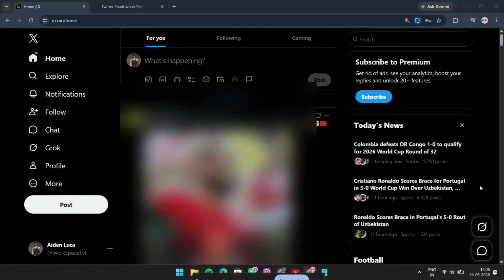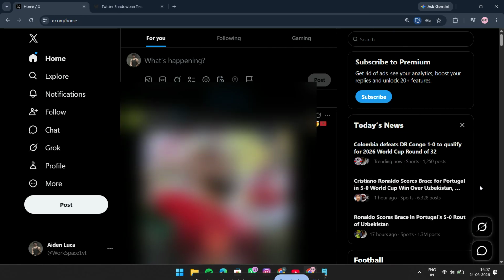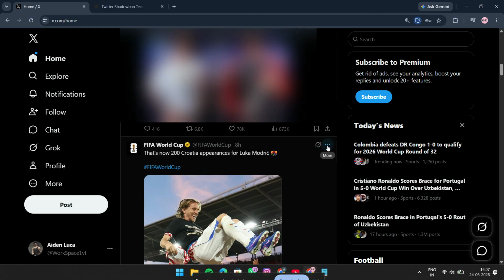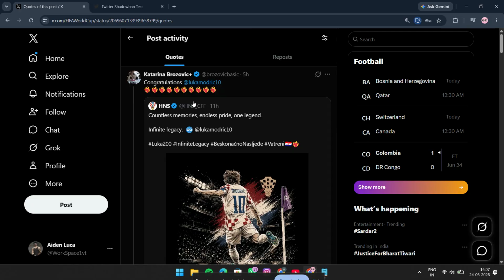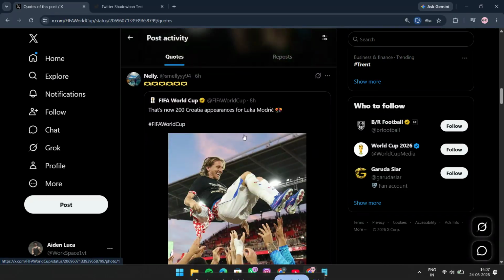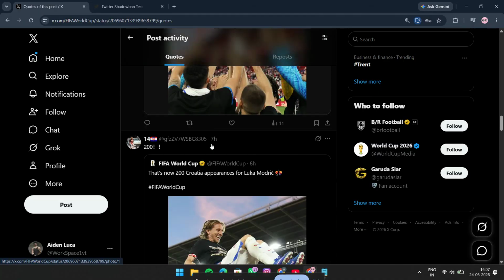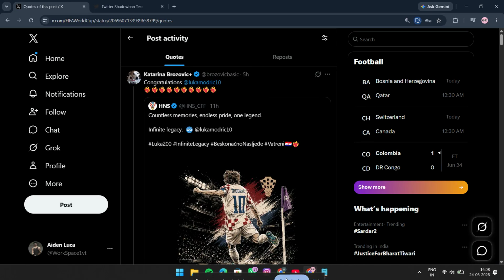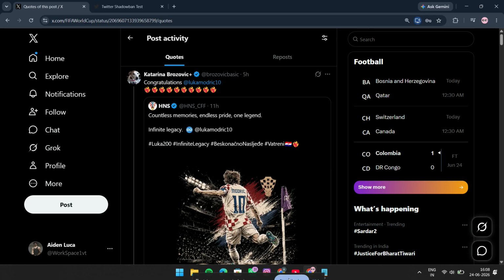How To See X.Com / Twitter Quotes (Easy Guide)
Learn how to see quotes on X.com or Twitter in just a few clicks. This quick guide shows you how to open a tweet, access post activity, and find all public quote posts attached to it.

🕚Timestamps:
0:00 Intro
0:15 Open The Tweet In Full View
0:31 Open The Three Dots Menu
0:45 Select View Post Activity
0:58 Tap The Quotes Tab
1:14 Recap And Outro

✍️What You'll Learn In This Video:
• How To Open A Tweet In Full View On X
• How To Access The Three Dots Menu On A Post
• How To View Post Activity For Any Tweet
• How To Find The Quotes Tab On X
• How To See Public Quote Posts On Twitter
• How To Check Engagement Around A Tweet
• How To Use X Quote Posts For Research
• How To Quickly Track Reactions To A Post

💡Pro Tips:
• Use Quotes To Find Public Opinions About A Post
• Open The Tweet In Full View For The Best Menu Access
• Remember That Private Or Restricted Accounts May Not Appear
• Quotes Can Help You Research Trends And Reactions Faster